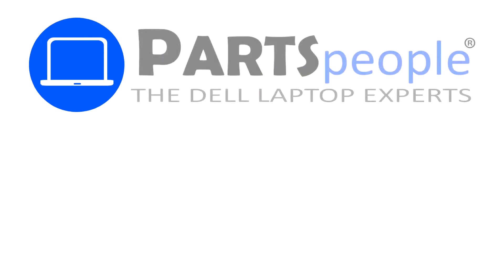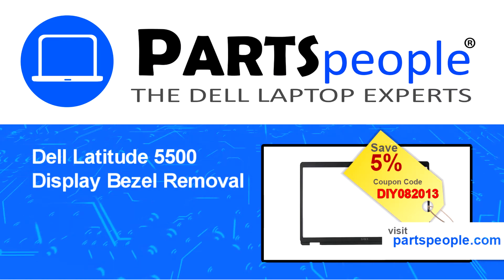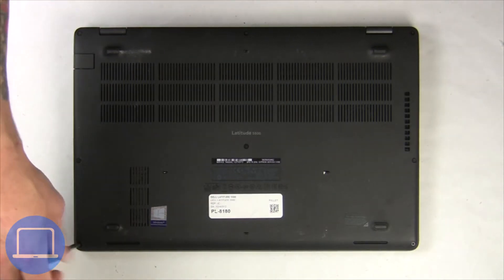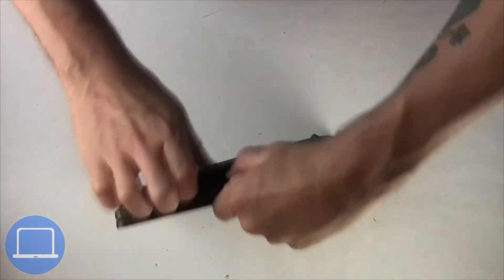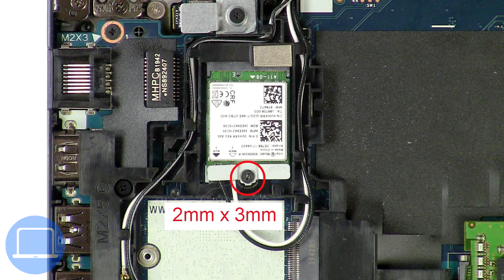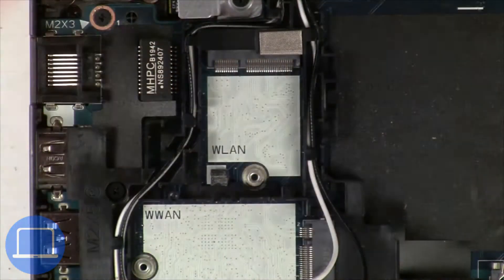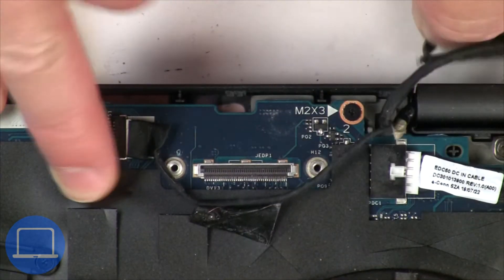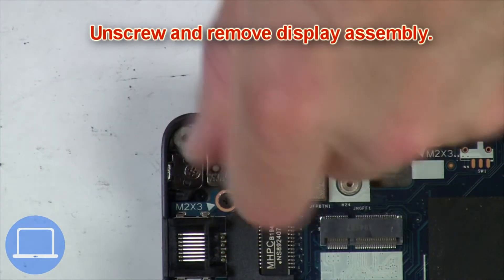Dell Latitude 5500 (P80F001) Display Bezel How-To Video Tutorial